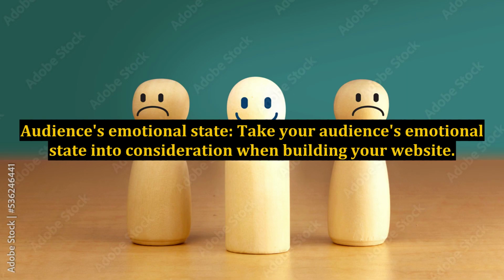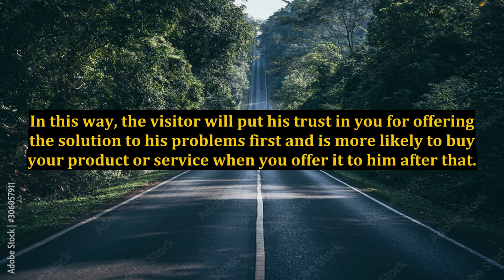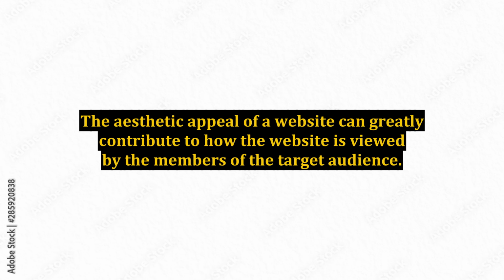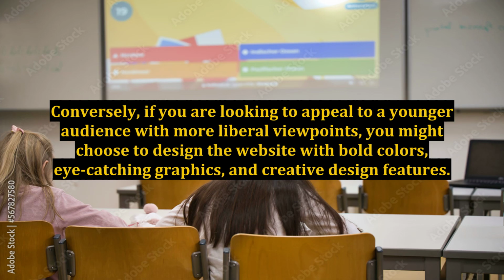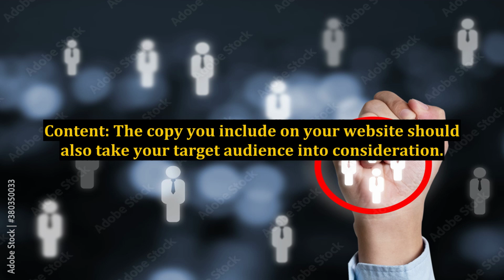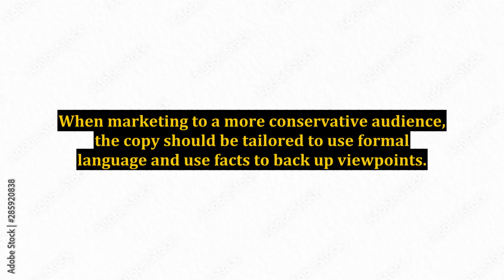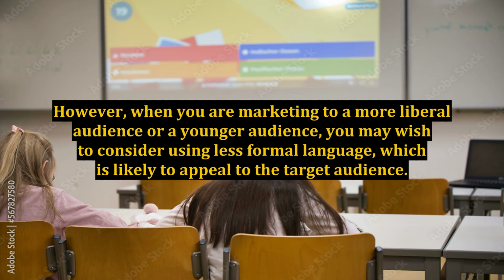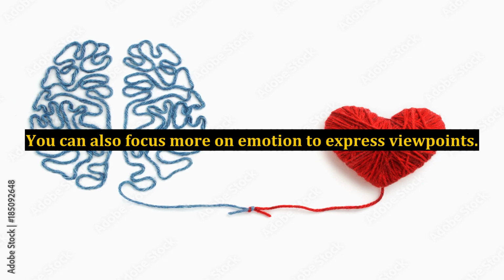How Do You Decide Who to Market to?